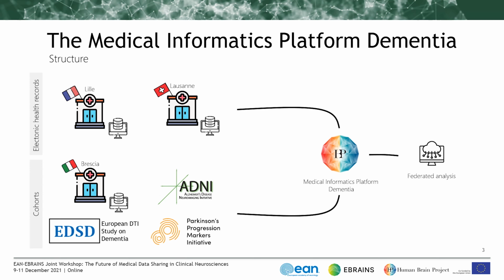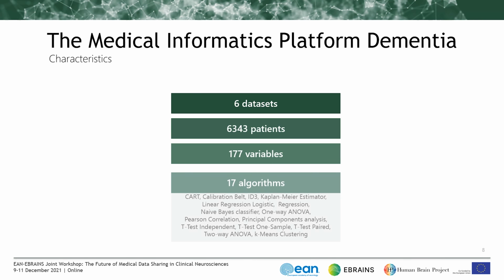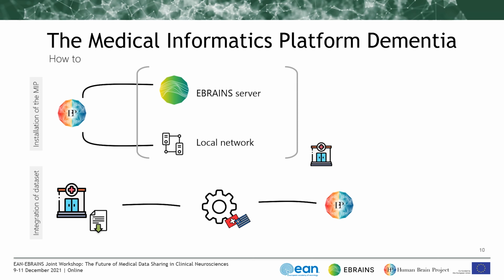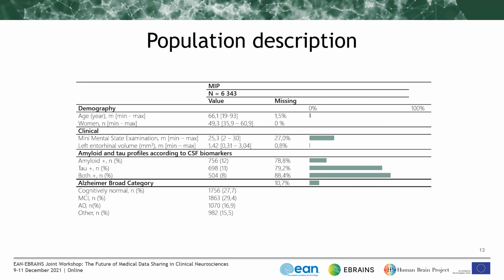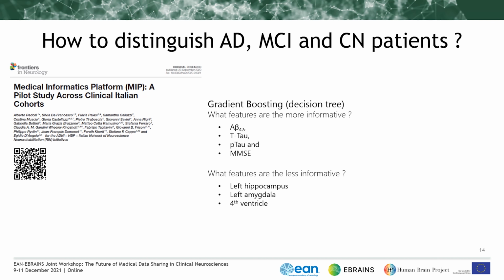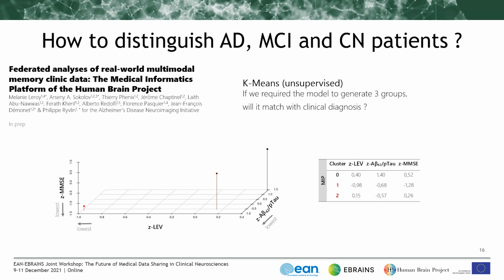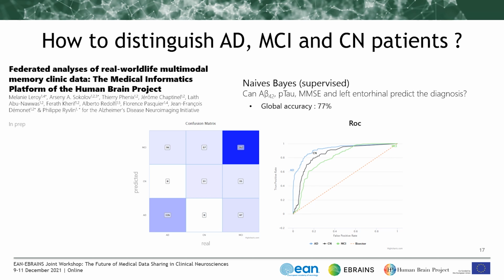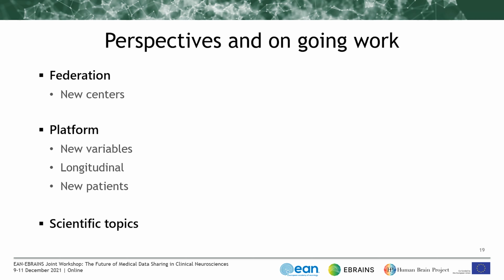Mélanie Leroy - The Medical Informatics Platform federation in Dementia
The Medical Informatics Platform federation in Dementia
Speaker: Mélanie Leroy, Centre Hospitalier Universitaire de Lille, France

The Future of Medical Data Sharing in Clinical Neurosciences
9–11 December 2021
Virtual Event

or visit:
humanbrainproject.eu/education